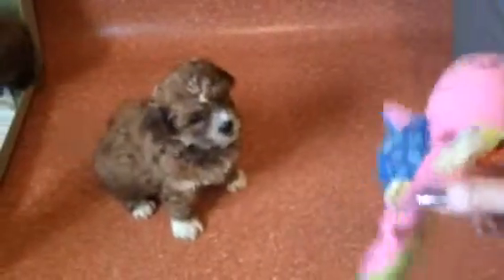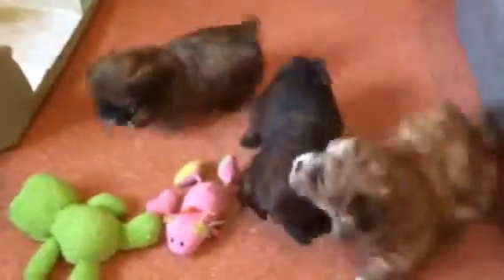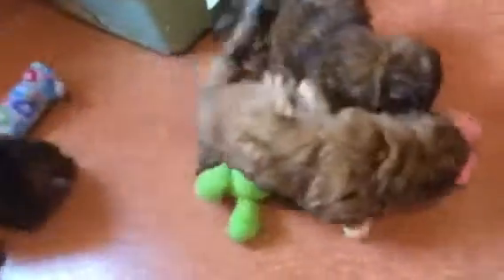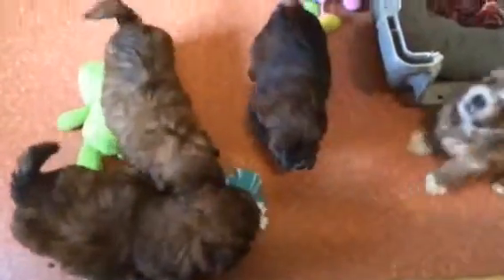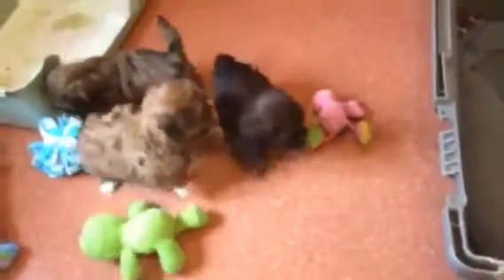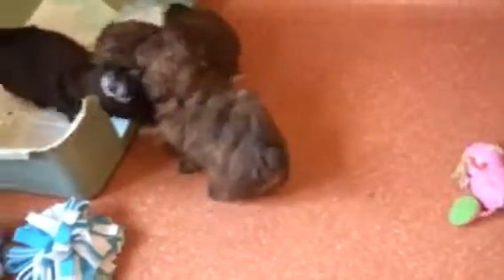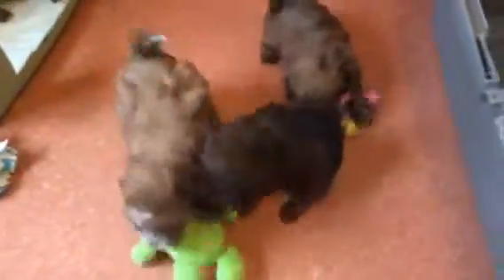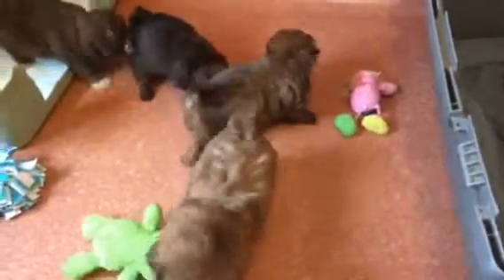Bubbles Puppies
4 week old play time